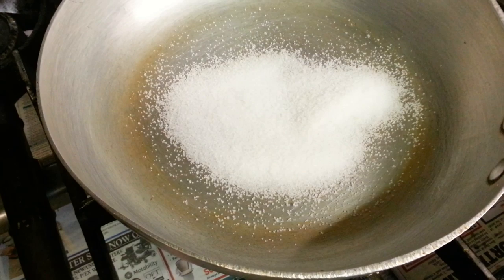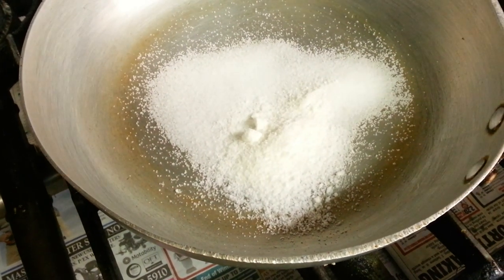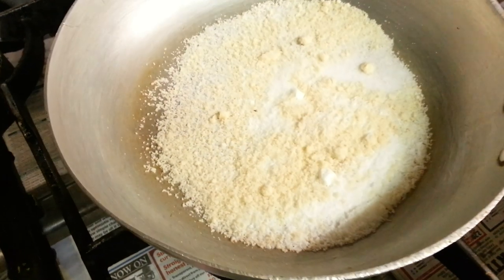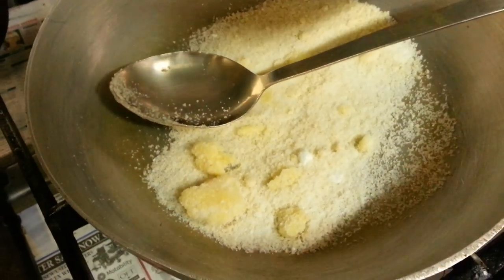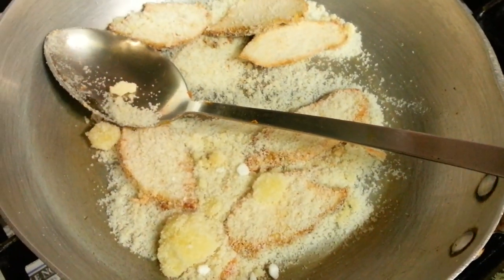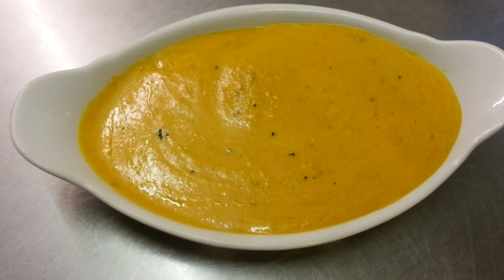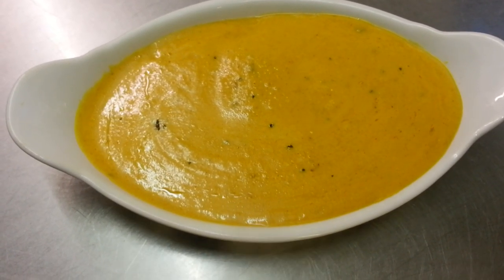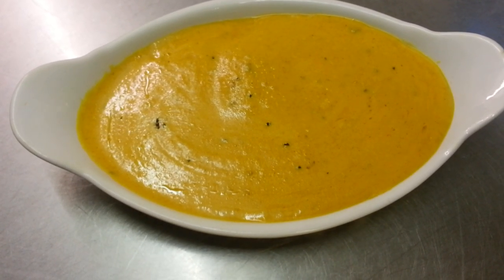How to Cook - Chicken Pasanda - Indian Cooking - Pabda20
How to cook this authentic indian restaurant style dish following ingredients are used, some sugar,coconut powder,almond powder,pure butter ghee, methi pata,and single cream